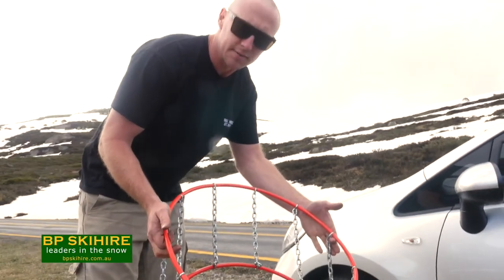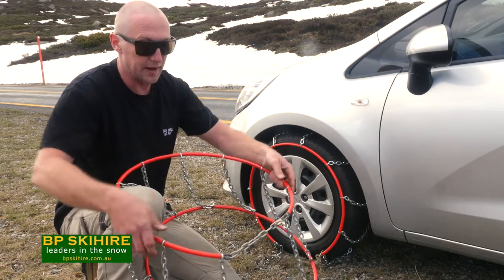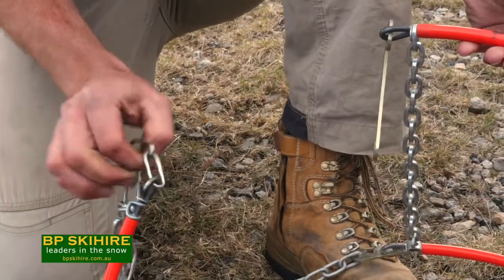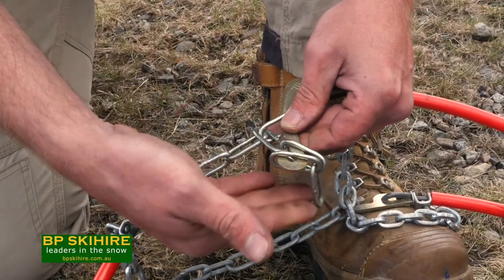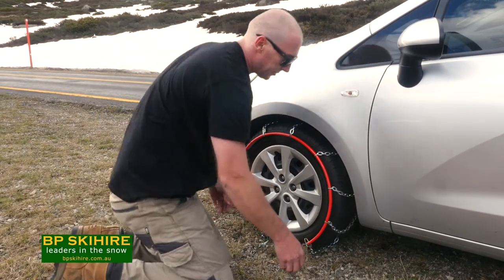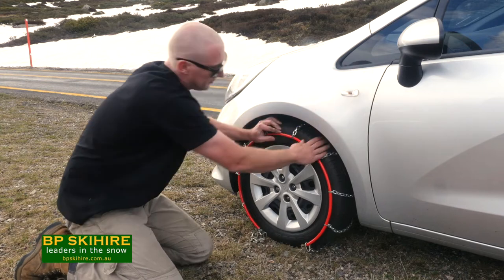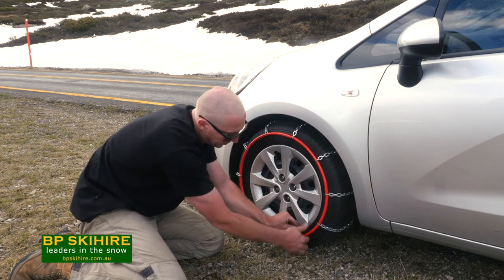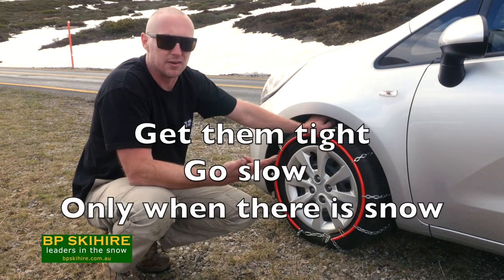Ladder Snow Chain Fitting Demonstration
How to fit ladder snow chains